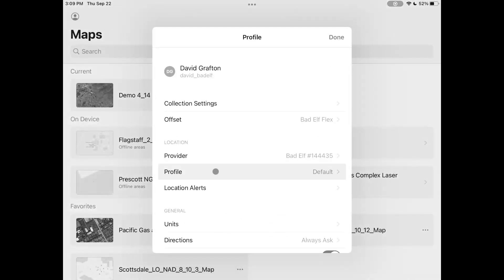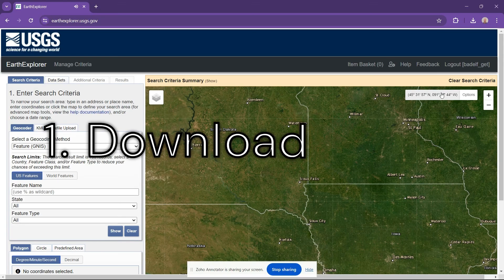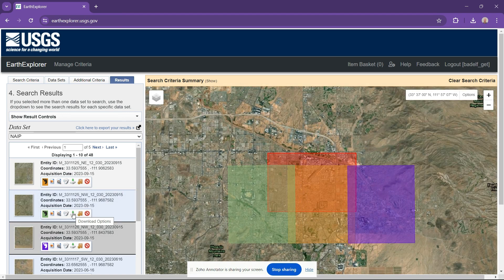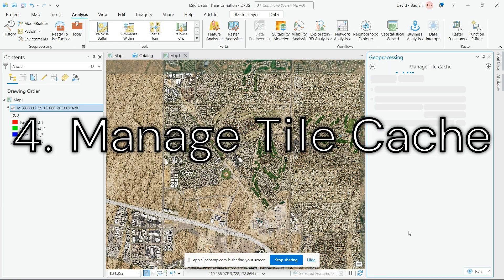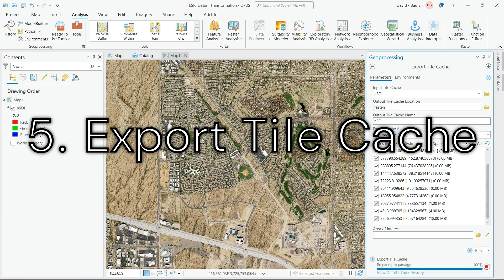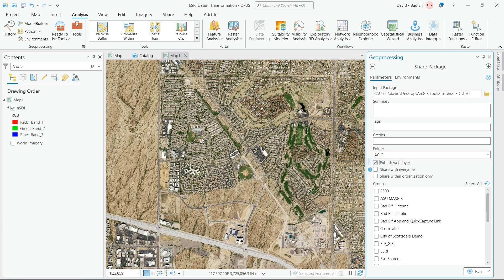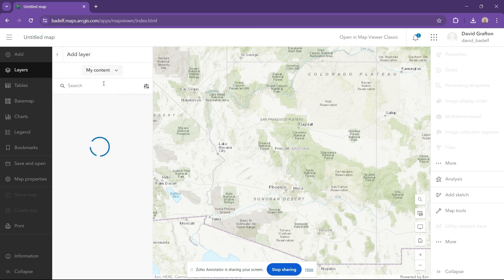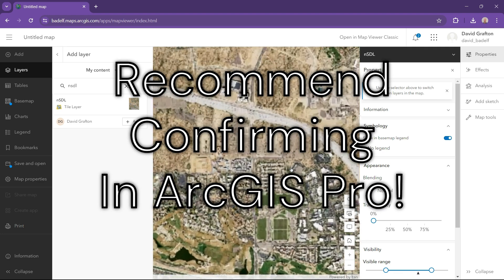Avoid Datum Transformation Errors! How to Use Custom Basemaps With ArcGIS Online and Field Maps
Datums and projections can be tricky!  If your organization's field collection points are offset by a few feet from other points or the basemap, the culprit is almost certainly your datum transformation.

There can be several causes of this, but we're here to walk you through a single simple solution.  By uploading a raster tile layer to your ArcGIS Online organization, you not only avoid datum transformation errors by having the map in the same coordinate system as your GPS receiver, you can also view northings and eastings in real time!

Please leave any questions below in the comment section.

0:00 – Intro
0:32 – Download Raster
1:21 – Add to Map
1:26 – Export/Project Raster
1:37 – Manage Tile Cache
2:09 – Export Tile Cache (tpkx)
2:23 – Share Package
2:57 – Set AGOL Basemap